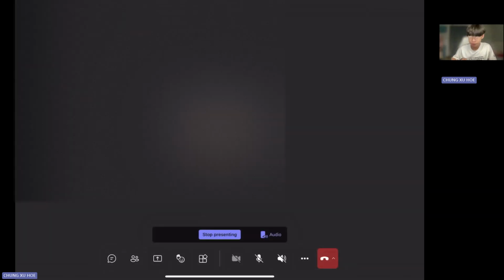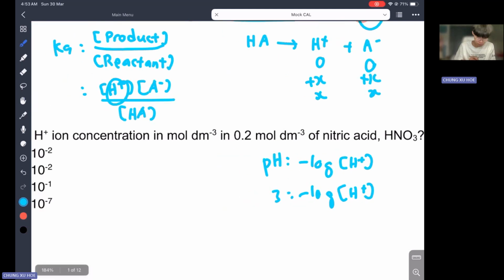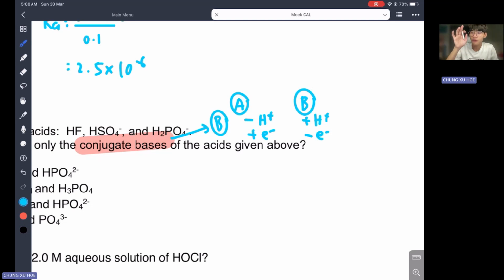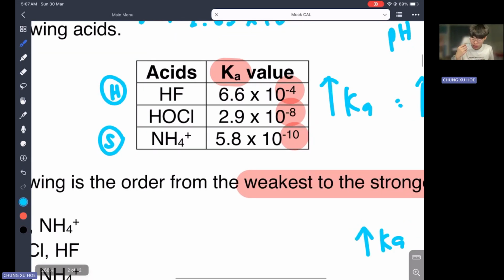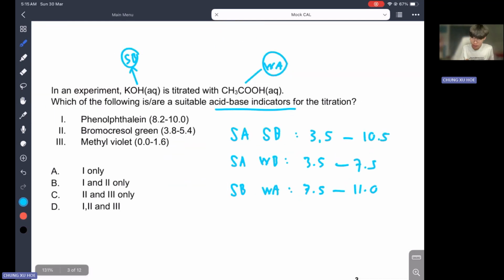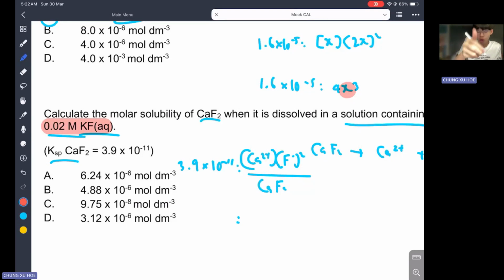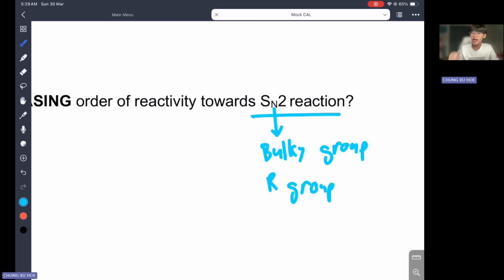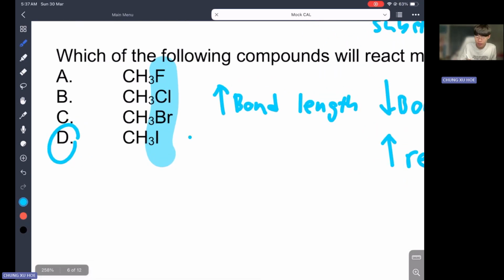Chemistry 2 MOCK TEST 2 go through